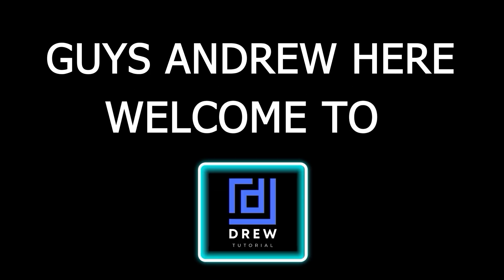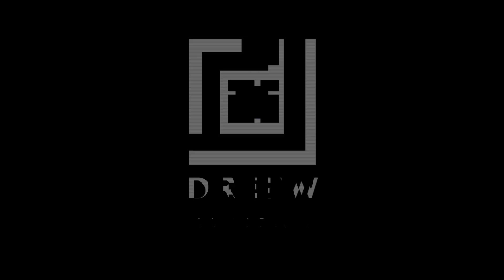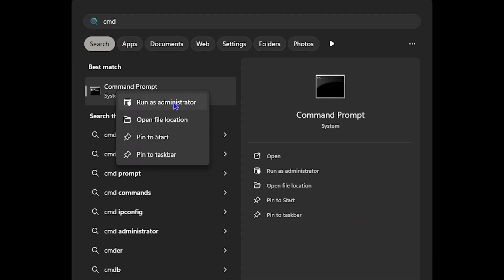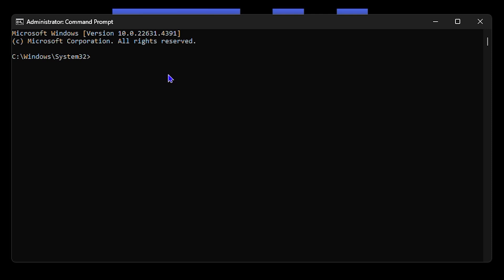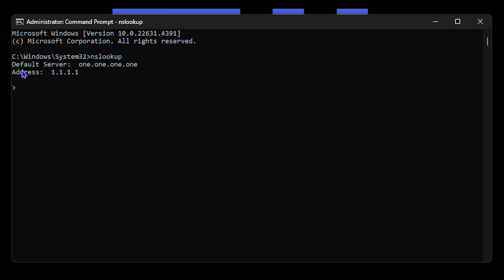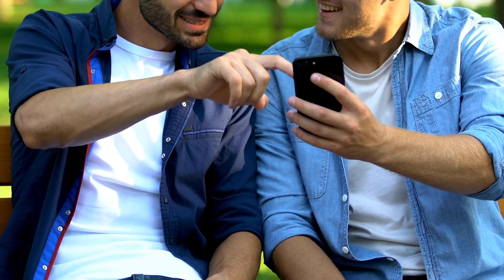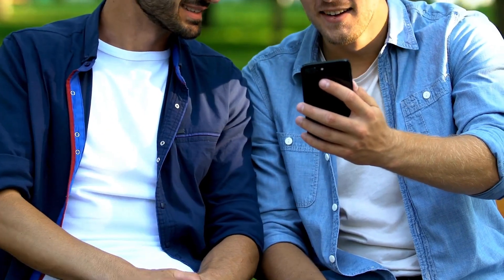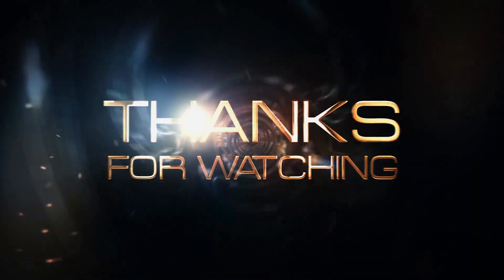How to Find Your Joined Domain Server Address in Windows 11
In this video, we will show you how to find your joined domain server address in Windows 11. This is useful if you need to troubleshoot network issues or connect to your domain server remotely.

guys Andrew here welcome back to Dre tutorial and if you're seen the channel for the first time special welcome to you and in this video I'm going to show you how to quickly check your domain name on your windows 11 PC now all you have to do click the Windows key on your keyboard or on your taskbar and you want to type in CMD you can go ahead and click on this or you can make it better and run it as administrator right click on the popup that will say yes and it will open up the CMD for you no there's just one

Here are the steps to find your domain server address:

1. Open the Start menu and type cmd.
2. Right-click on Command Prompt and select Run as administrator.
3. In the Command Prompt window, type ipconfig /all and press Enter.
4. Scroll down to the DNS Servers section. The IP address listed here is your domain server address.

Additional tips:

- You can also find your domain server address by opening the Network and Sharing Center and clicking on Change adapter settings.
- Right-click on your network adapter and select Properties.
- Click on the Internet Protocol Version 4 (TCP/IPv4) tab.
- The DNS server address will be listed under the Preferred DNS server and Alternate DNS server fields.